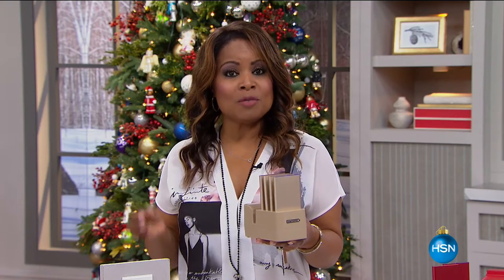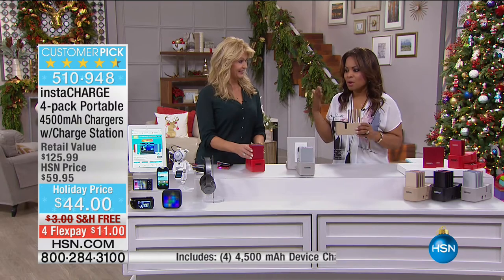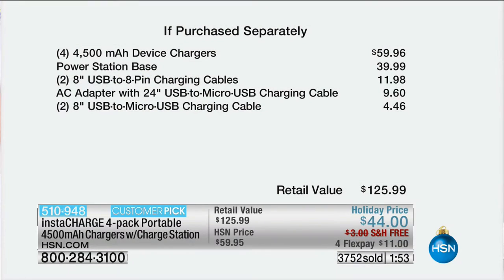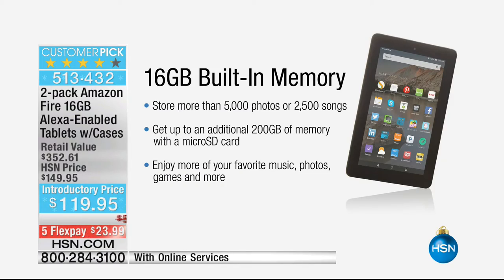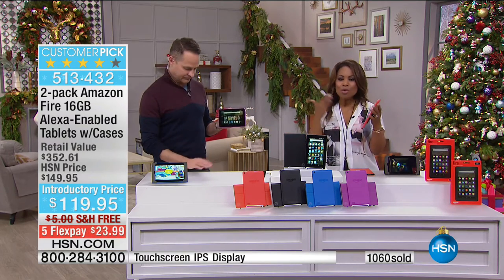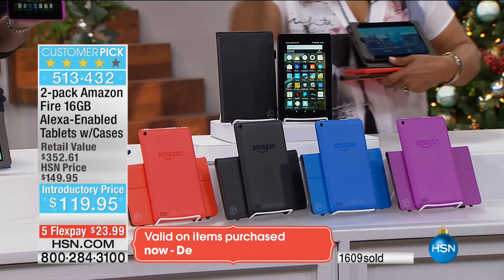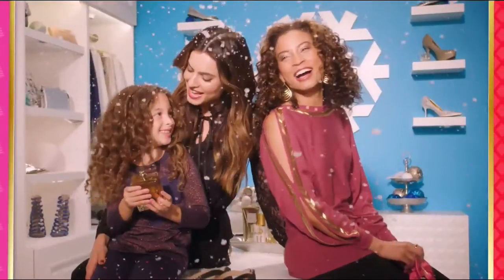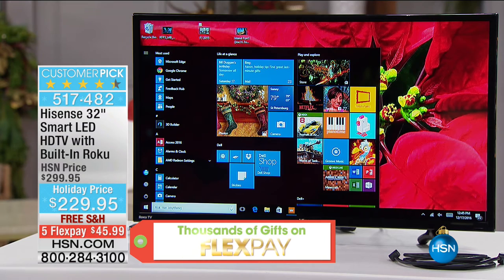HSN | Electronic Gifts 12.17.2016 - 12 PM